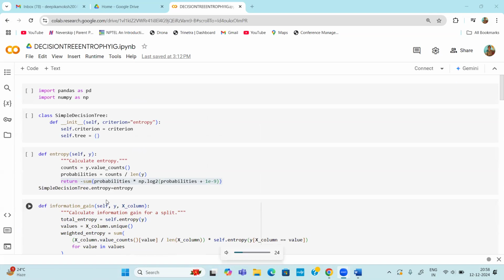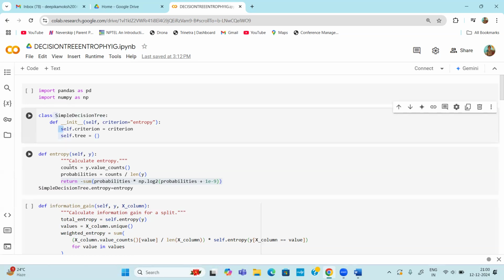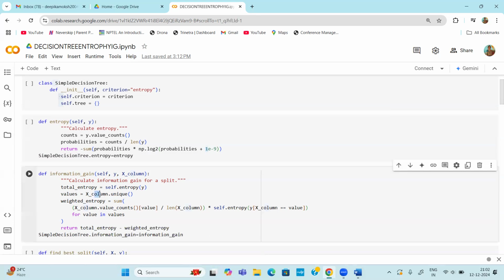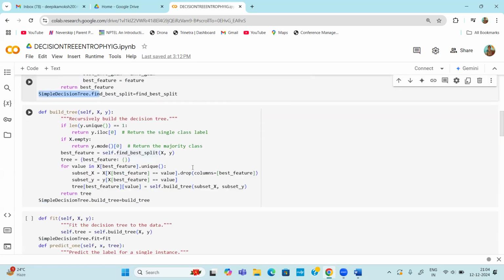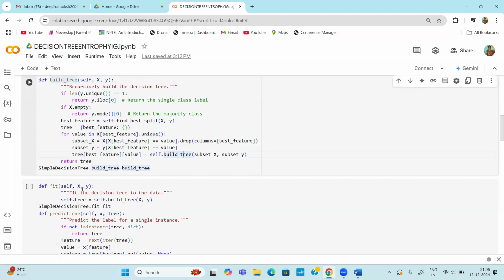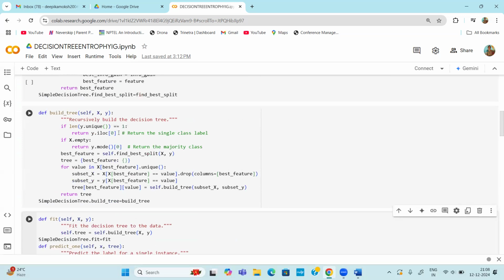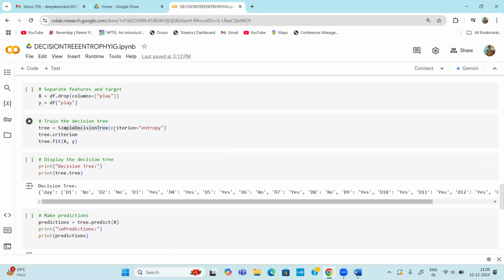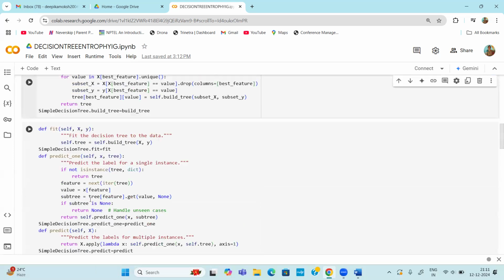Week Program DECISION ENTROPHY